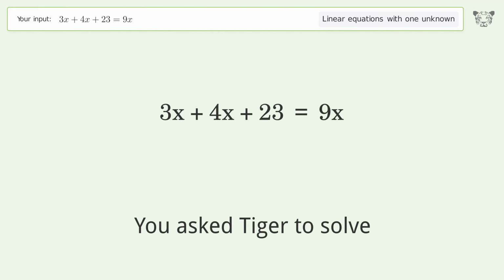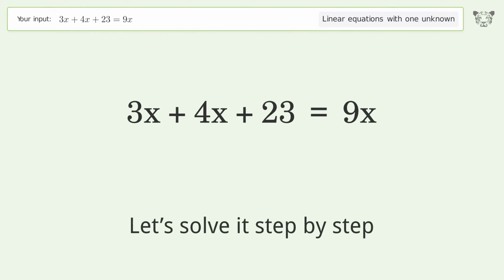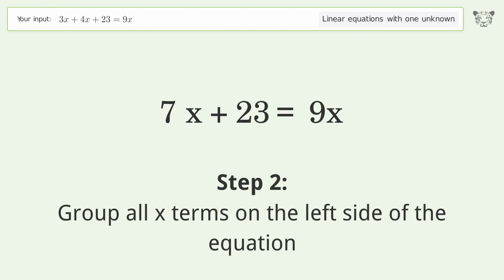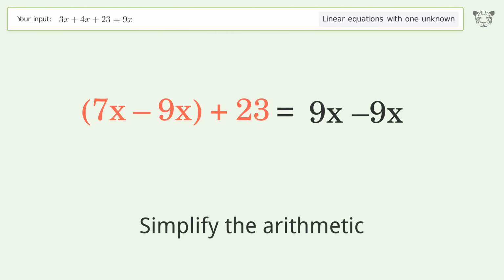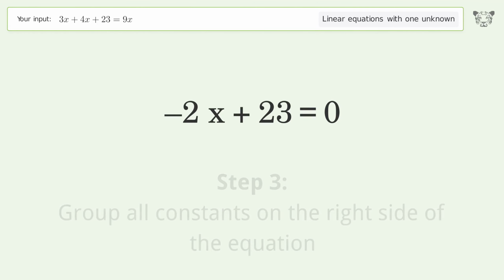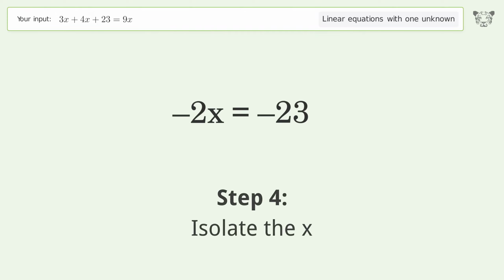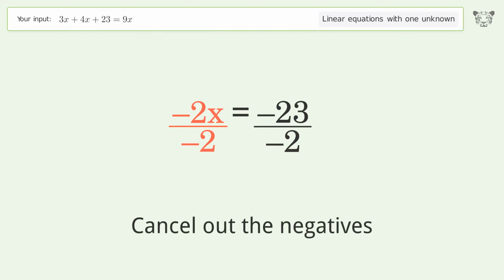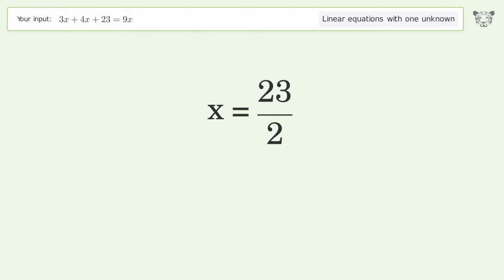Solve 3x+4x+23=9x: Linear Equation Video Solution | Tiger Algebra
Struggling with 3x+4x+23=9x? Watch our step-by-step video on Tiger Algebra to master this linear equation effortlessly. Also check out for more tips and tricks for dealing with linear equations with one unknown